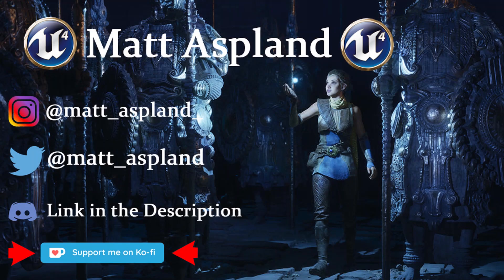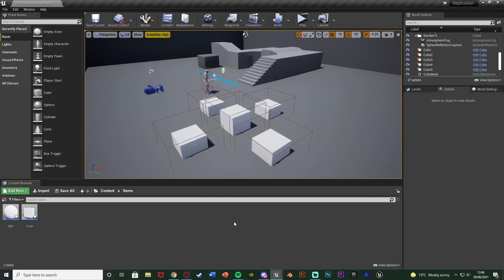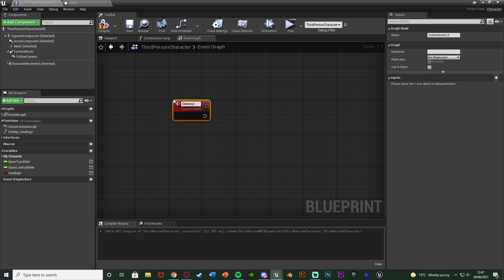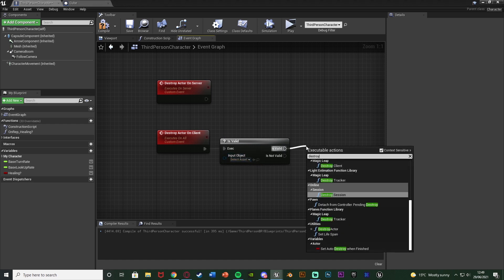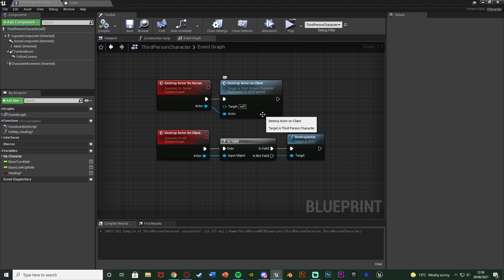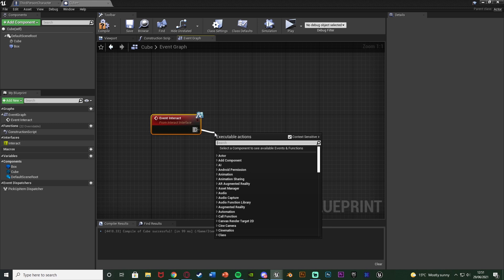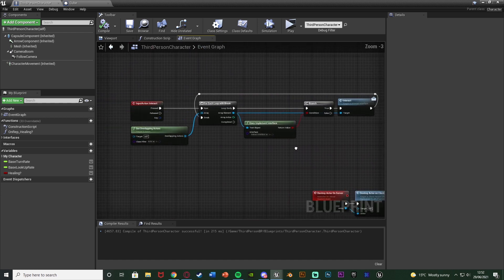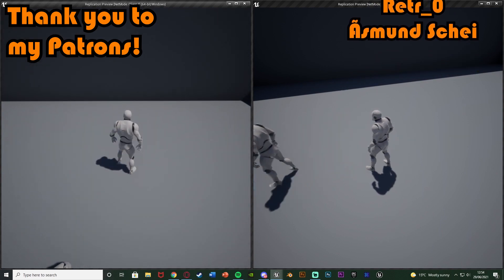Replication | Destroying Actors / Picking Up Items - Unreal Engine Tutorial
Hey guys, in today's video, I'm going to be showing you how to replicate destroying actors. This can be used to pick up items, kill enemies, and much more.

00:00 - Intro
00:19 - Overview
00:56 - Tutorial
06:23 - Final Overview
06:49 - Outro